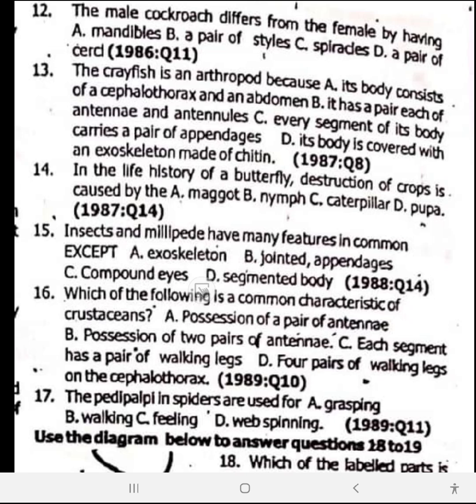HIGHER INVERTEBRATE 3